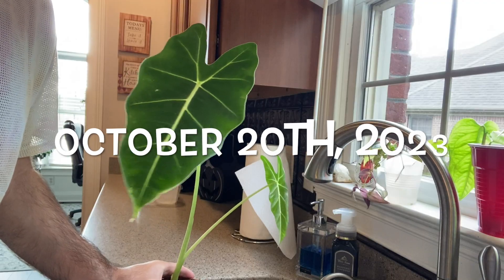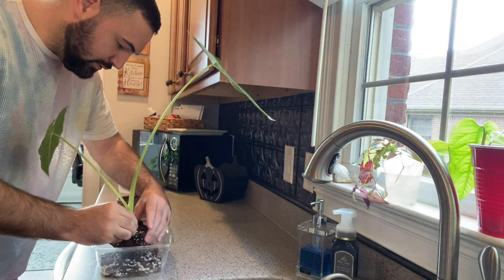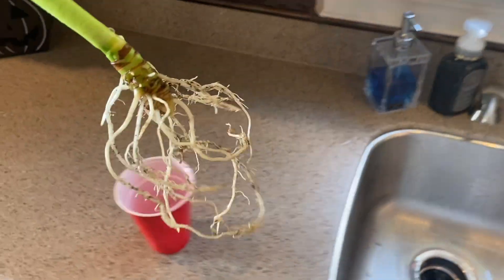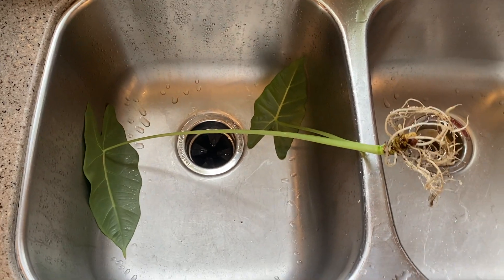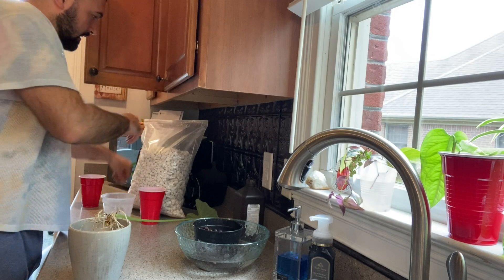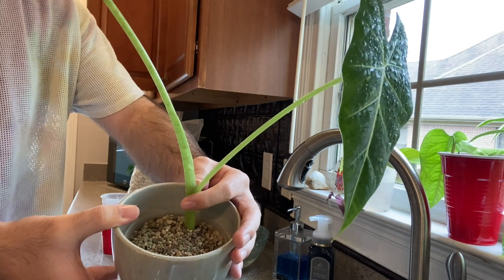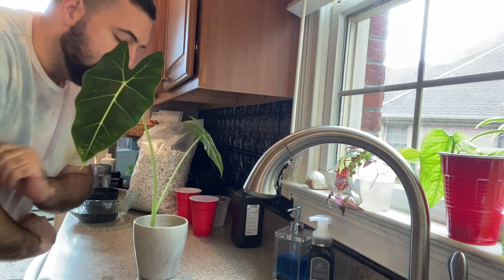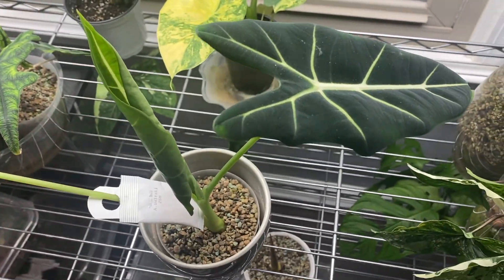Alocasia Micholitziana- Transition from Soil to LECA & Pon!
Let's transition this Alocasia Micholitziana (green Frydek) to LECA & Pon!